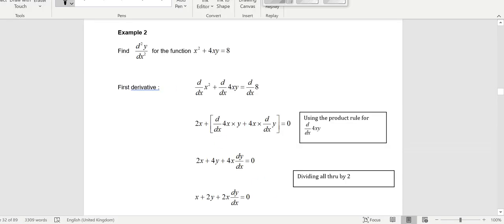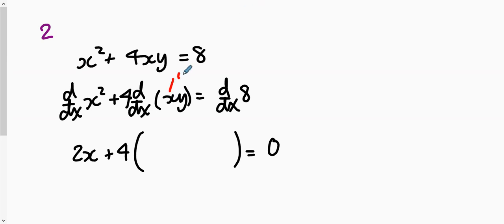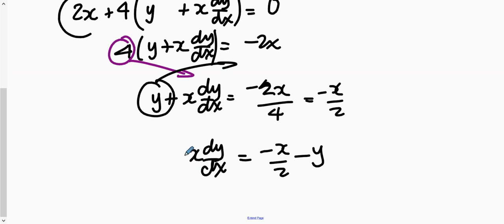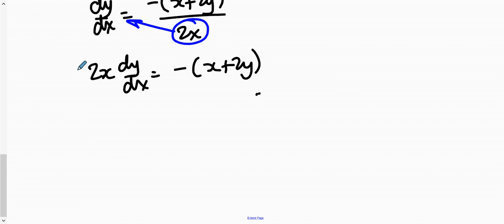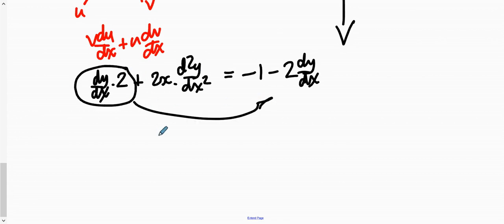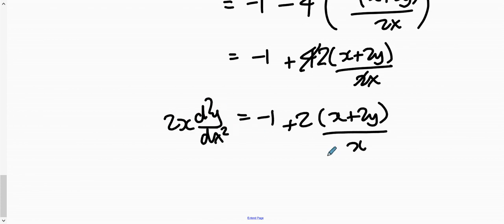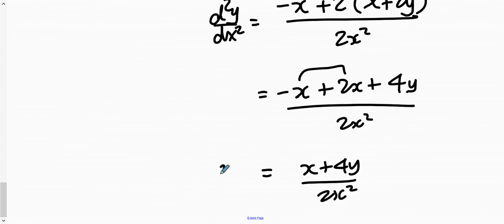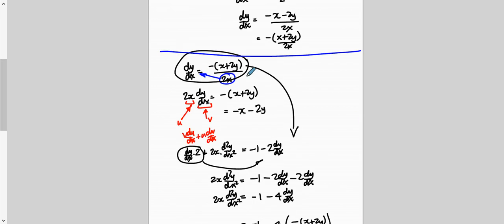maths 3 implicit second 2